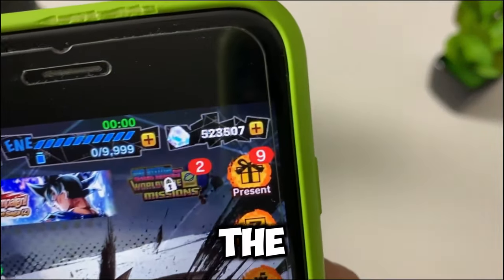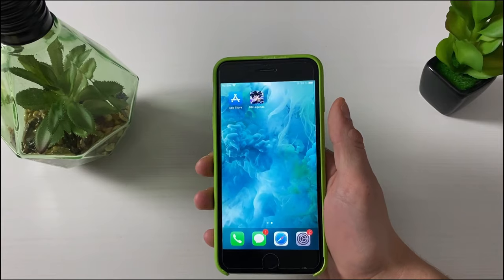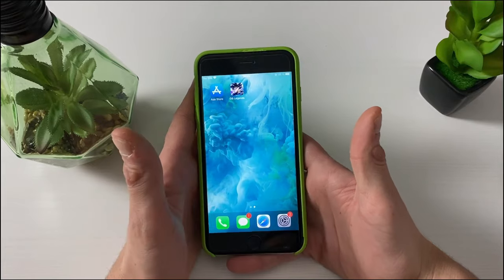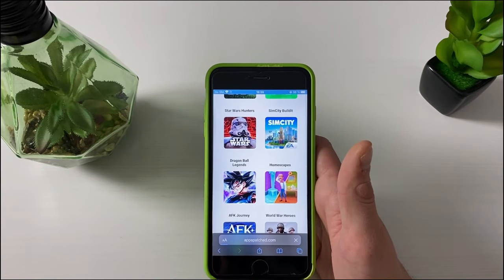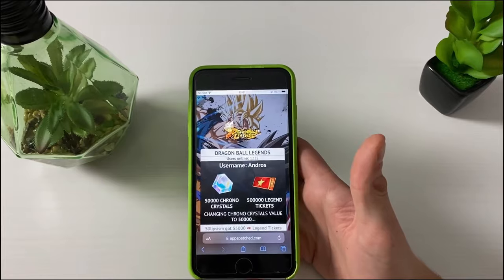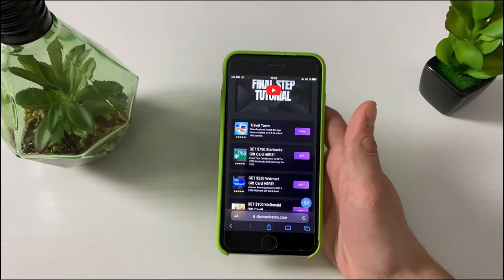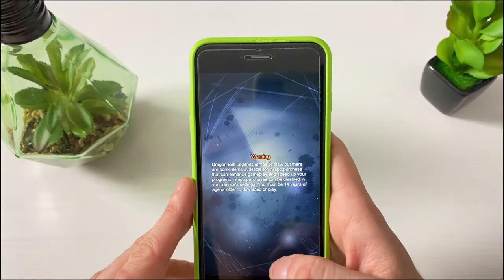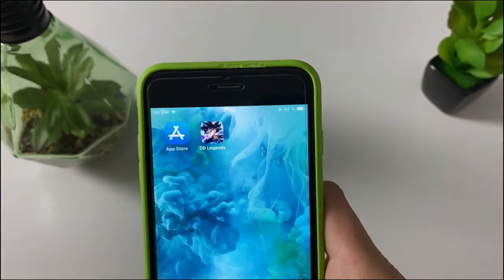Dragon Ball Legends Hack - How I Got Unlimited Chrono Crystals using DB Legends Hack/MOD (UPDATED)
Hey guys, I wanted to share Dragon Ball Legends hack with you! In this video tutorial I will show you how I got unlimited chrono crystals using DB Legends hack/mod. Actually, if you are searching for dragon ball legends hack unlimited chrono crystals you are on the right spot because I will lead you through all steps you need to finish.

Therefore, you should simply follow the steps given in this tutorial in order to get unlimited chrono crystals using dragon ball legends hack/mod.